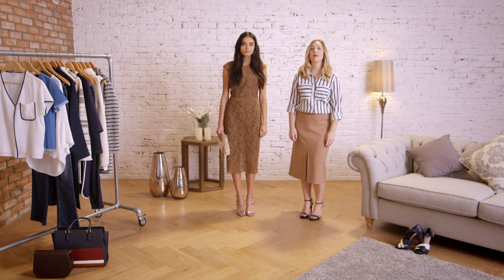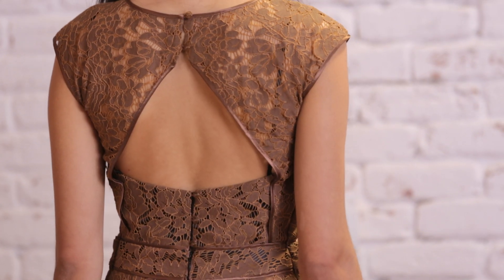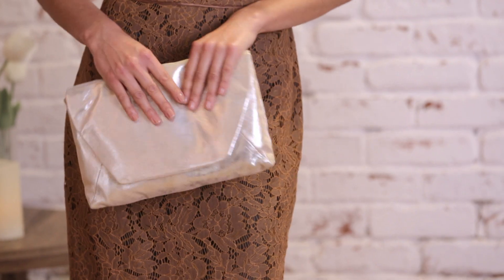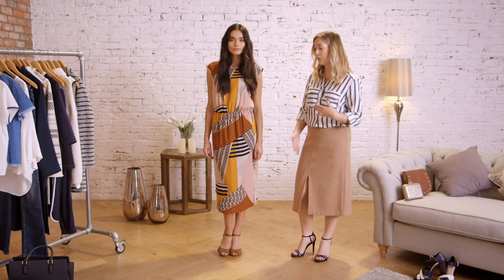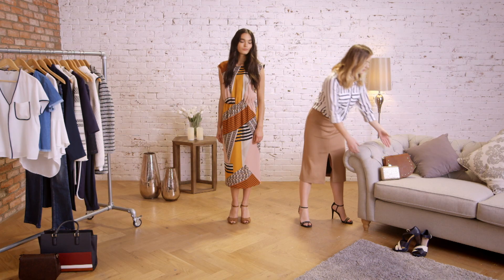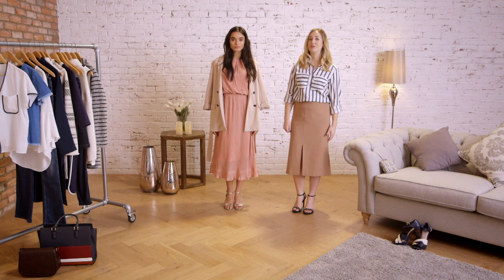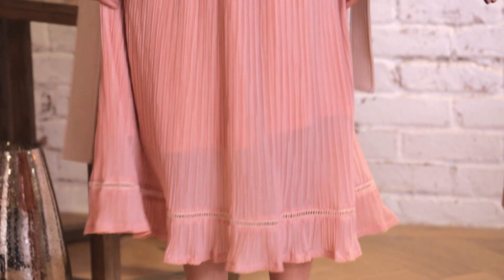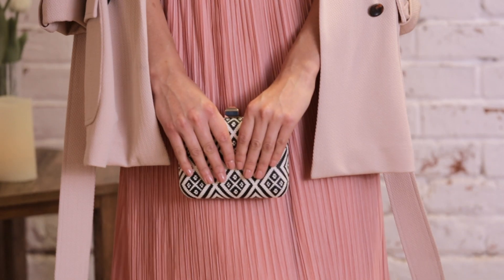What To Wear To The Races | Next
Everyone knows going to the races is a brilliant excuse to get dressed up and have a great day out with your friends. However it is not always straightforward to know what to wear, with fashion etiquette to consider.

We have put together these race day looks to get you looking like a winner, even if your betting slips do tell a different tale...